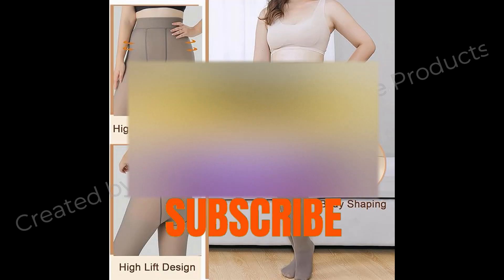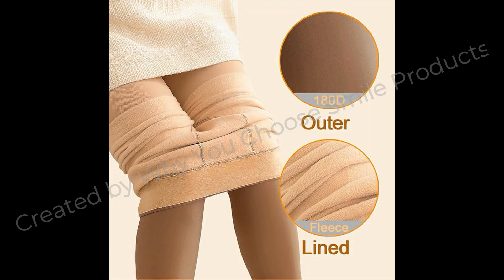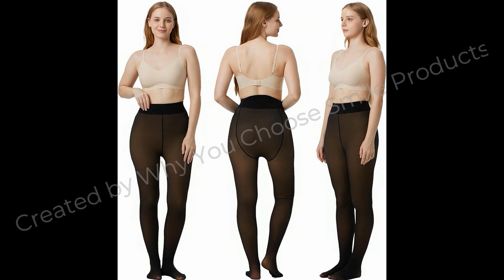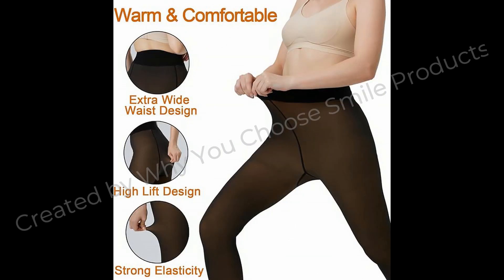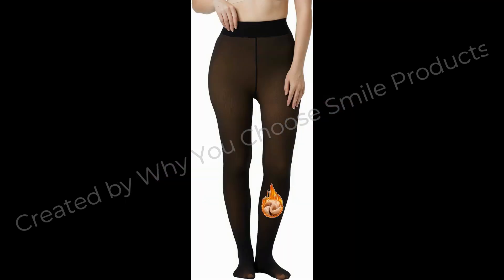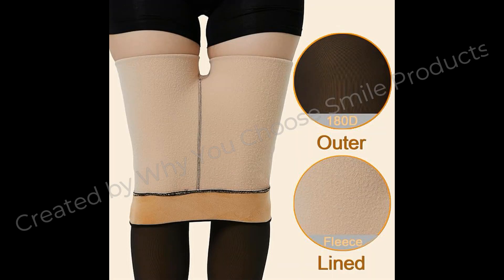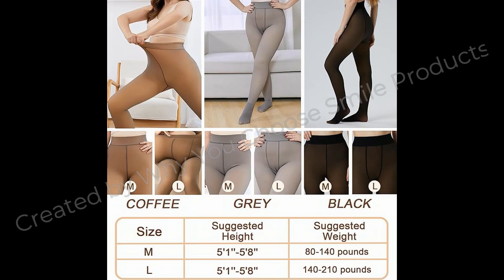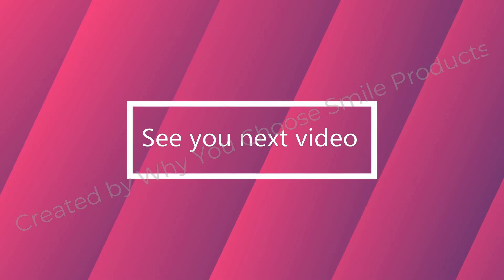👉 "WEANMIX Silky Soft Fleece Lined Tights: Winter Warmth with Style"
You can find this product on Amazon website. To Order     WEANMIX 180D Fleece Lined Tights Fake Translucent Silky Soft Warm Winter Tights Compression Pantyhose for Women
WEANMIX 180D Fleece Lined Tights Fake Translucent Silky Soft Warm Winter Tights Compression Pantyhose for Women
Product details
Fabric Type
80% Nylon, 20% Spandex
Care Instructions
Hand Wash Only
Origin
Imported
• WEANMIX Fashion: Committed to developing fashionable and comfortable pantyhose for women, WEANMIX always focuses on improving pantyhose details in all aspects. Find your fashion tights in WEANMIX to stay chic and warm in the coming cold late winter and chilly early spring!

To Order     WEANMIX 180D Fleece Lined Tights Fake Translucent Silky Soft Warm Winter Tights Compression Pantyhose for Women